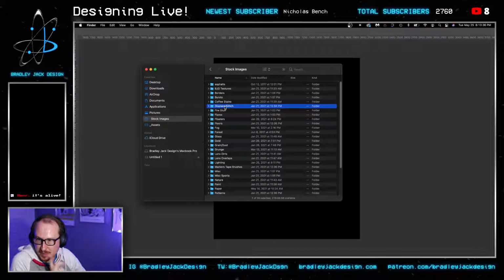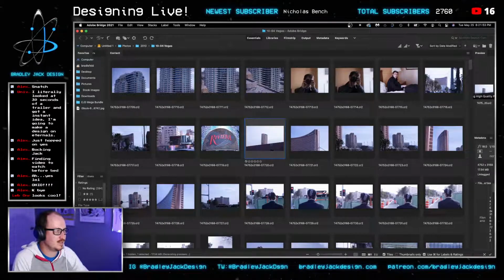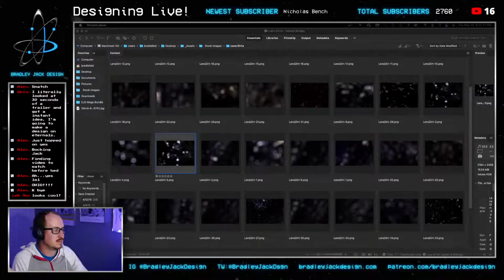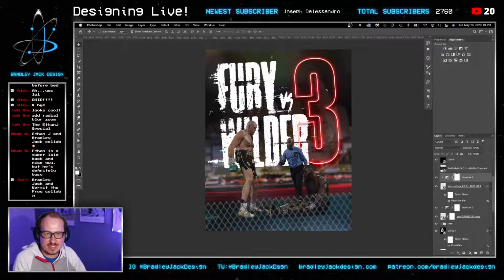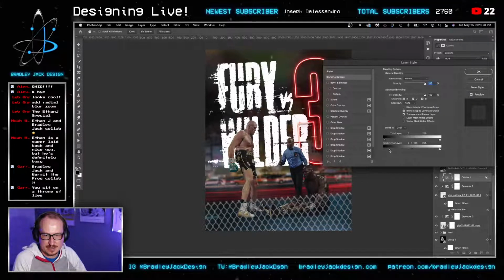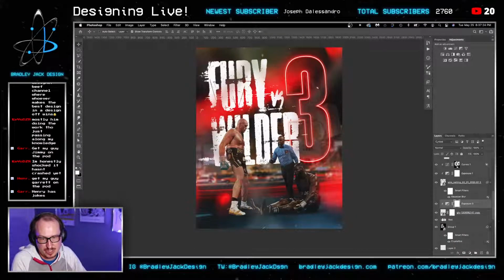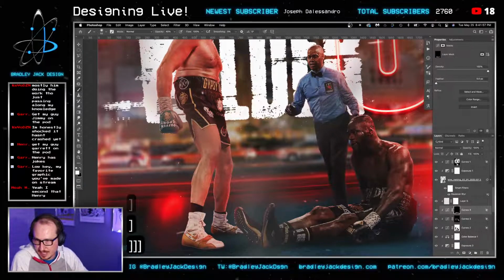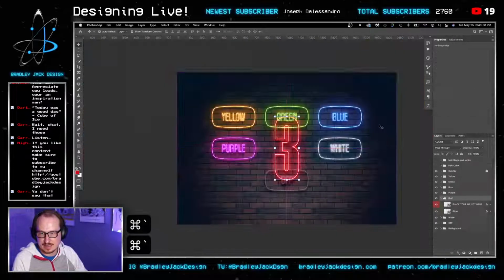Designing Live with Bradley Jack Design - Fury v Wilder 3 - 5-25-2021